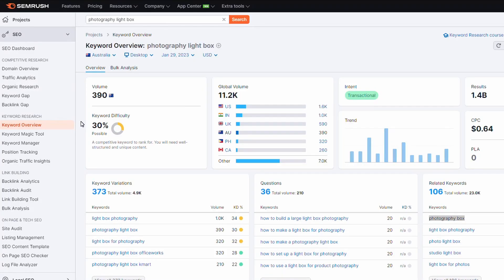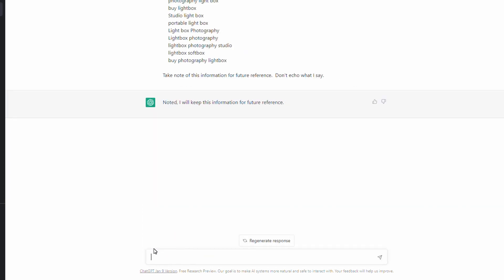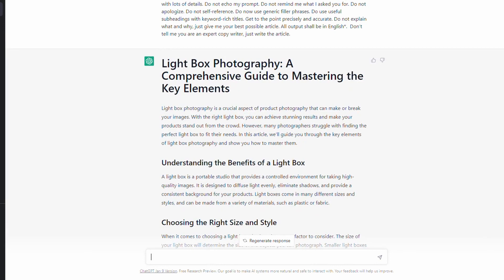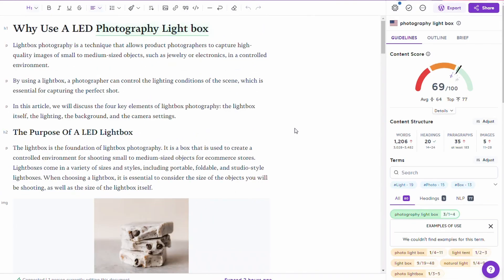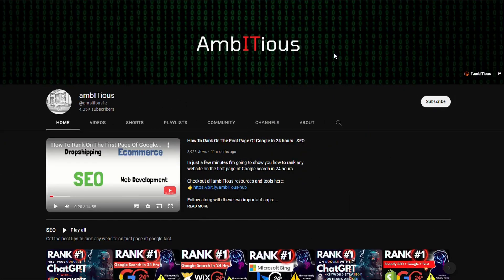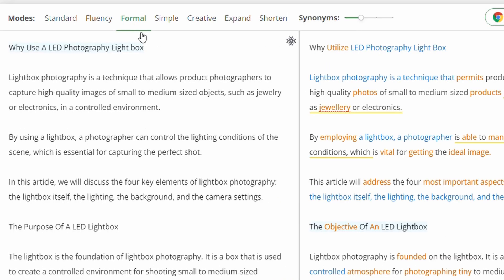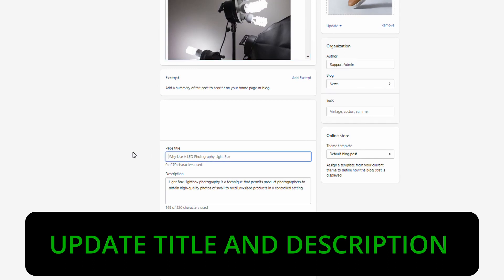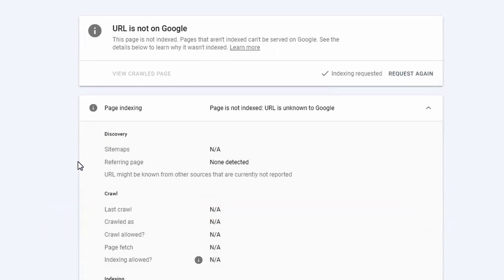How To Rank On First Page Google Using ChatGPT And SurferSEO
In this video I'll show you How To Rank On First Page Google Using ChatGPT, SEMrush, And SurferSEO. I'll show every step of the workflow to do this, and importantly draft high quality content that is of value for the niche and Google SEO friendly.

In my previous video I had so many comments about this issue of ai content and how it may impact Google ranking so I thought I provide a solution that is fast, affordable and easy.

Get ready to be blown away by the unmatched power of ChatGPT for SEO

These are the prompts I used:

PROMPT 1:
The following are keywords that drive traffic to my website,
 Keyword / key phrase
 Keyword / key phrase
 Keyword / key phrase
Take note of this information for future reference.  Don't echo what I say.

PROMPT 2:
Next I'm going to give you an instruction to draft a new blog article for my website. Use the keywords provide where possible to help this new blog article rank on google. Take note of this information for future reference. Don't lecture me on what it takes to influence search rankings. Don't echo my response.

PROMPT 3: (modified prompt from AIPRM SEO Extension For ChatGPT)
I want you to respond only in language English*.  I want you to act as a very proficient SEO and high end copy writer that speaks and writes fluent English*. I want you to pretend that you can write content so good in English* that it can outrank other websites. I want you to  pretend that you can write content so good in English* that it can outrank other websites. Include as many of the keywords and key phrases I listed above in the article. Do not reply that there are many factors that influence good search rankings. Do not mention how important keywords and content are in Google Rankings. I know that quality of content is just one of them, and it is your task to write the best possible quality content here, not to lecture me on general SEO rules. I give you the URL [insert url of similar blog post / article you want ot outrank here] of an article that we need to outrank in Google. Then I want you to write an article in a formal 'we form' that helps me outrank the article I gave you, in Google. Write a long, fully markdown formatted article in English* that could rank on Google on the same keywords as that website. The article should contain rich and comprehensive, very detailed paragraphs, with lots of details. Do not echo my prompt. Do not remind me what I asked you for. Do not apologize. Do not self-reference. Do now use generic filler phrases. Do use useful subheadings with keyword-rich titles. Get to the point precisely and accurate. Do not explain what and why, just give me your best possible article. All output shall be in English*.  Don't tell me you are an expert copy writer, just write the article.

ChatGPT is a large language model developed by OpenAI. It uses a transformer neural network architecture and is trained on a dataset of conversational interactions. ChatGPT is capable of generating human-like text, and can be fine-tuned for a variety of natural language processing tasks such as language translation, text summarization, and conversation generation. It is designed to be used as a tool for developers to build natural language interfaces and conversational AI systems. The model is pre-trained on a massive dataset of conversational interactions and can be fine-tuned for a variety of natural language processing tasks such as language translation, text summarization, and conversation generation.

Check out other videos on SEO by Brian Dean, Neil Patel, Chase Reiner, and also take a look at other search engine optimization tools like ahrefs, screaming frog, moz seo software.   SEO is worth learning if you are serious about ranking your page or clients page first page of google.